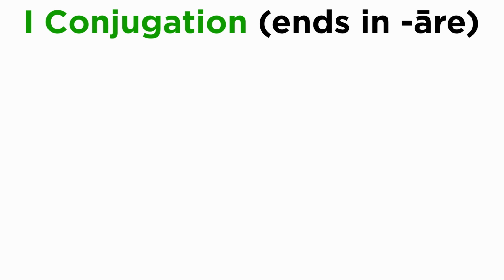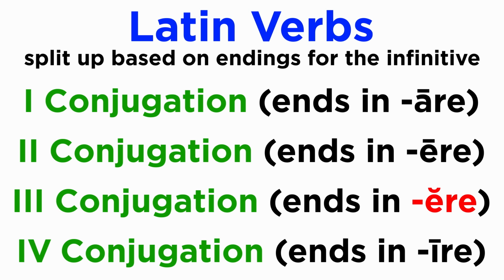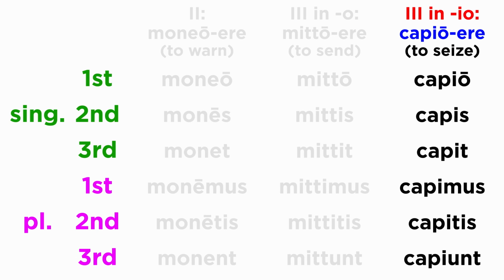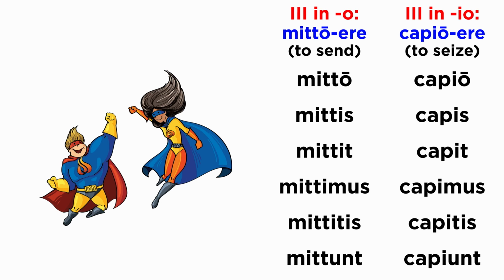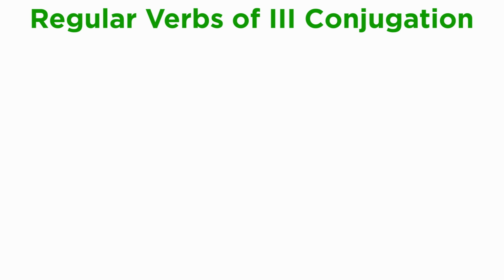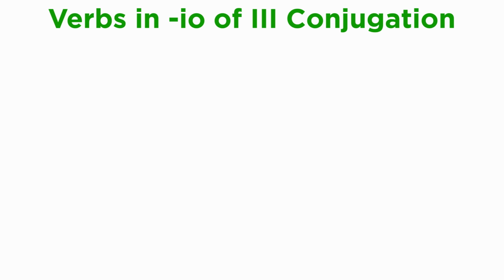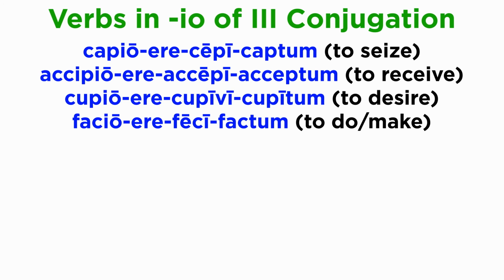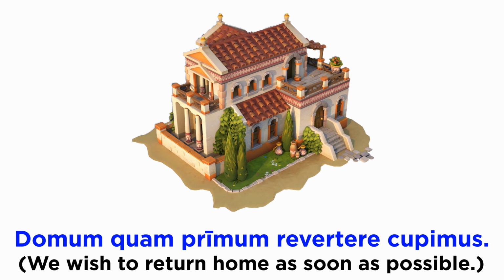Present Tense for Third Conjugation Verbs in Latin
We've looked at first and second conjugation verbs in Latin. Now it's time to check out the third conjugation, starting with the present tense. This conjugation is very tough, but don't get discouraged! We will take it slow.